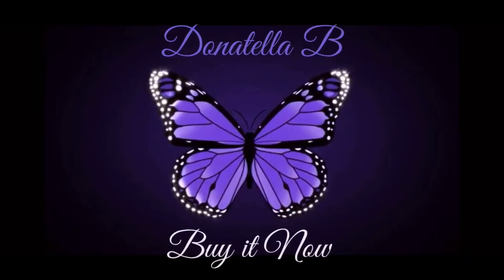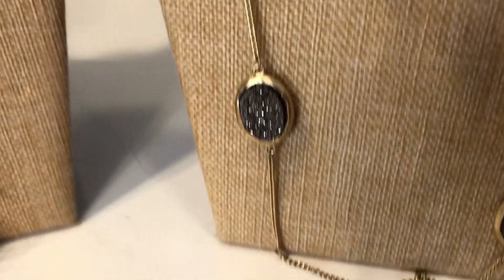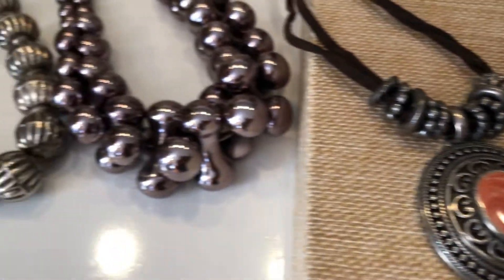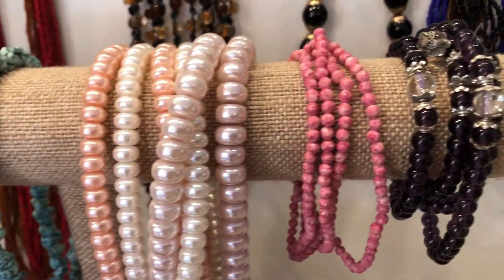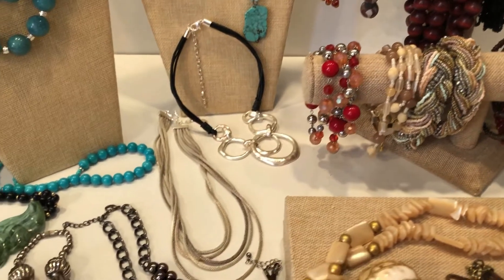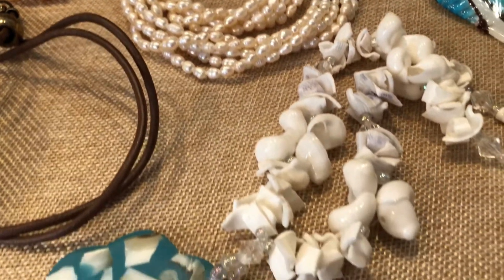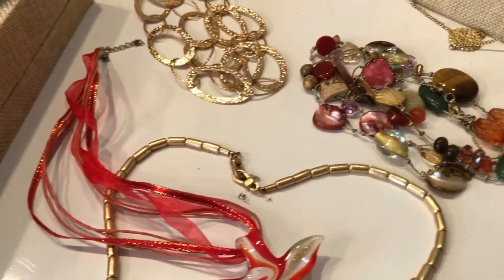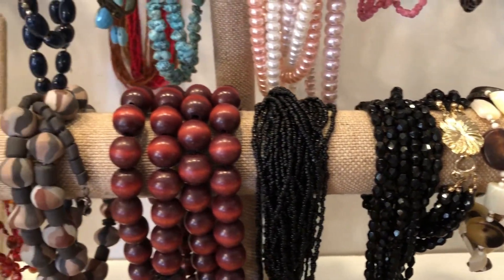"BUY IT NOW" DONATELLA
MY Address
Donatella Botolino

💃🏻 Co-Host
✨ How do I register to bid?
Include your YouTube Name, Real Name, PayPal Address, and Shipping address.

Shipping is free in the US

💃🏻 MY SCHEDULE (Eastern US Time Zone)
Tuesday 9pm Community Chat Coffee w/Tee (Auctions4U Channel)
Friday 9pm Live Auction
Sunday 3pm Co-Host w/Tee Live Auction (Auctions4U Channel)
Sunday 10 pm Live Auction
video Editing Intro Outro Trailers Robin of Because She Shed